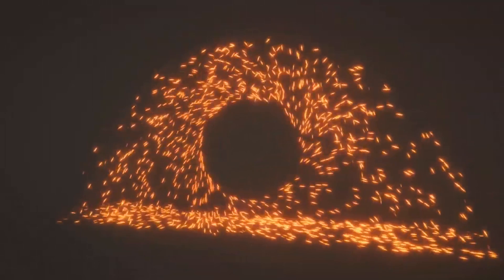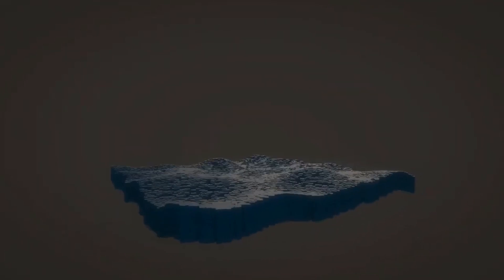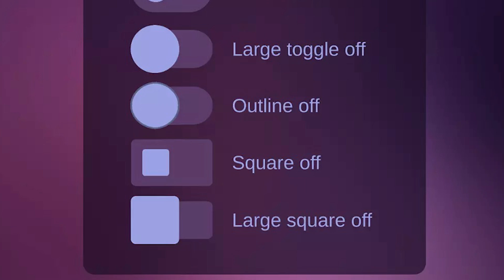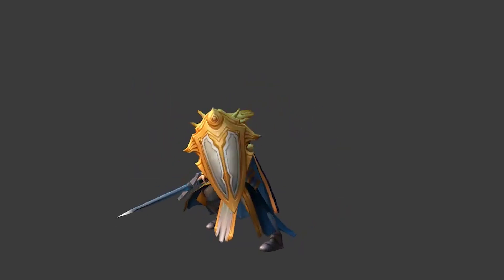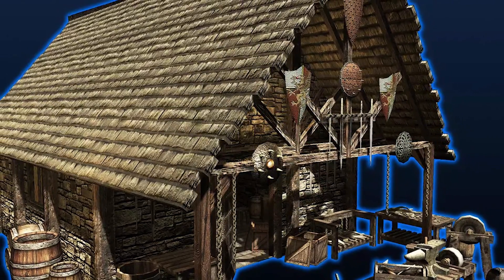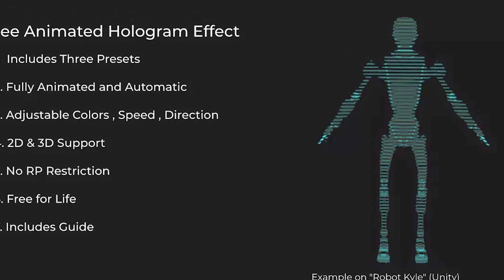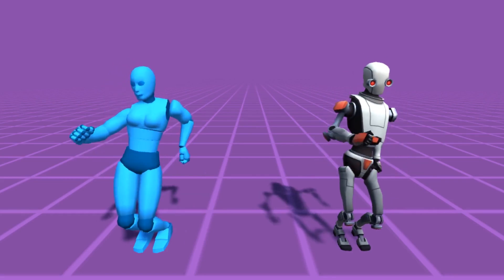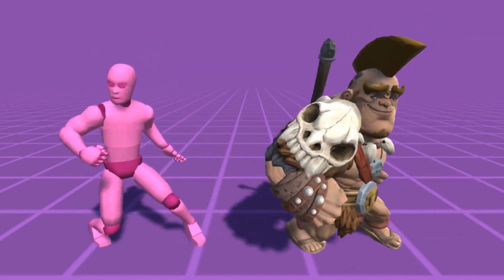FREE Unity Assets - January 2020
A selection of the best free assets for Unity, for January 2020. This includes free models, programming assets, materials, textures, particles, VFX and more!

5). FLUID UI: Complete Toggle Pack
6). Destroyable Retro CRT Monitor Prop
7). Wire Frame Training Character
8). Fantasy Chess RPG Character - Arthur
10). PB Thunder Hammer Forge
11). SpeedTutor - Tutorial Scene - FREE
13). Free Animated Hologram Effect
15). The Illustrated Nature - Sample
16). Dance Animations FREE Pack